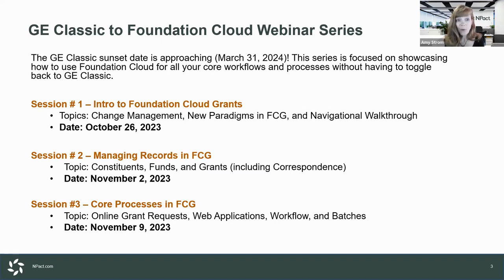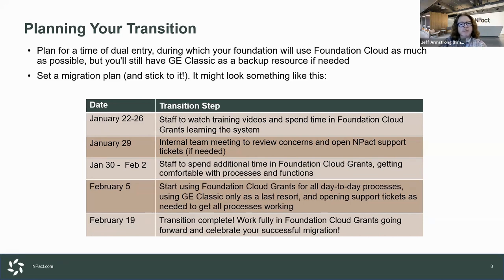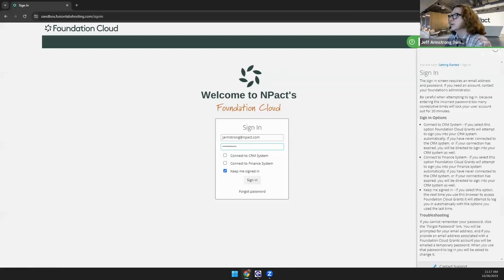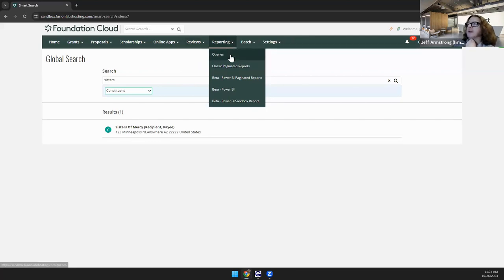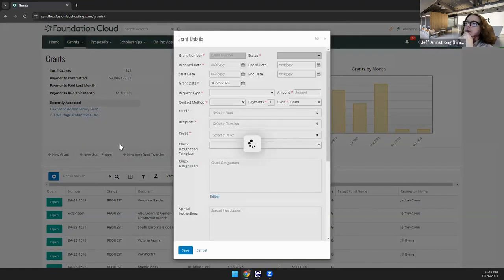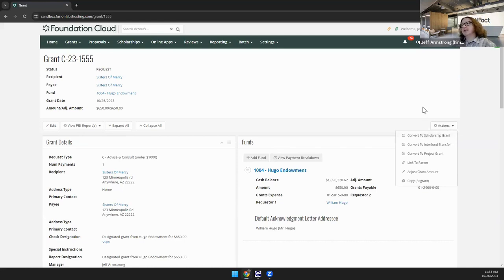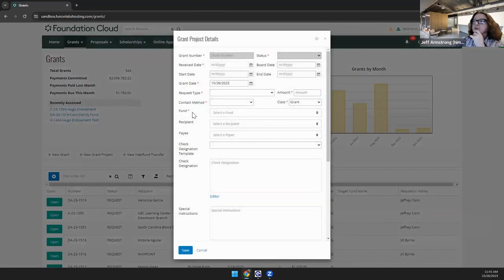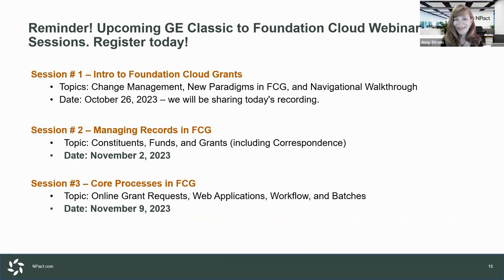Classic to Foundation Cloud Webinar - Session #1